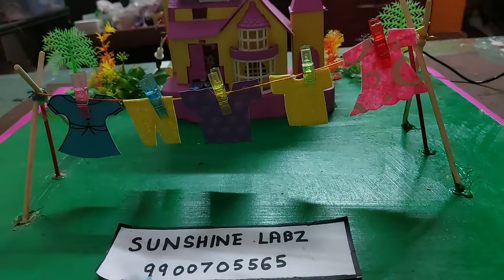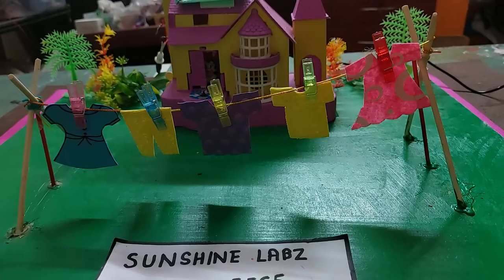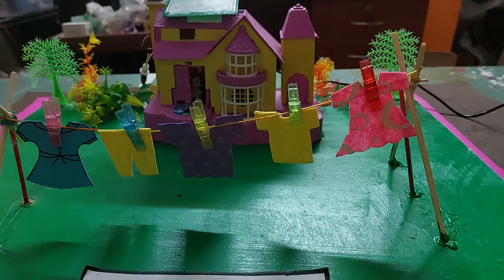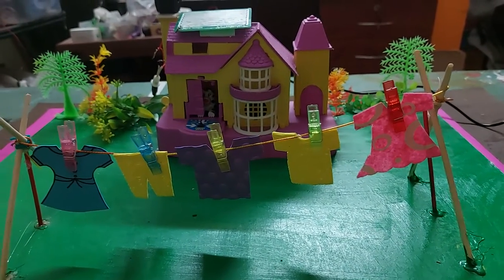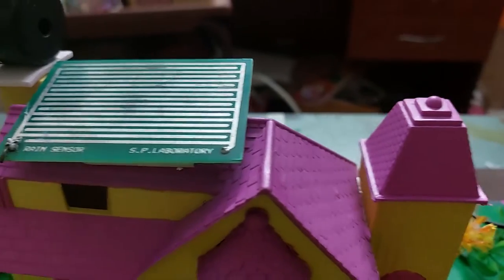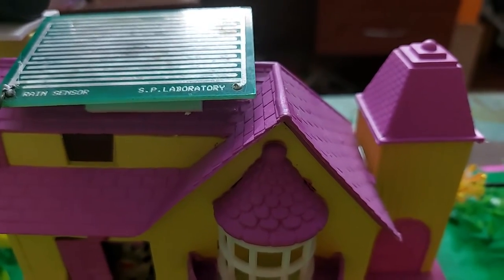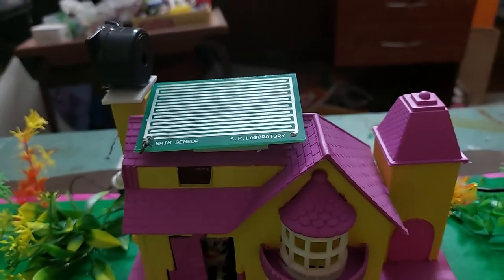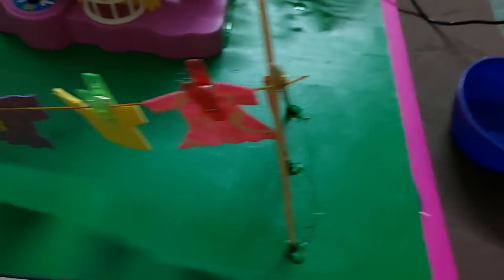Rain sensor working model for school